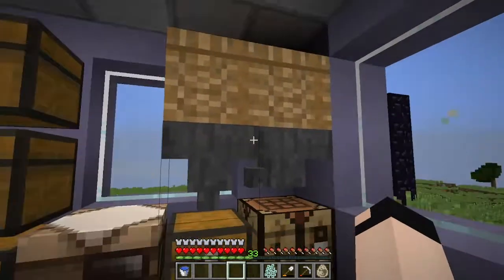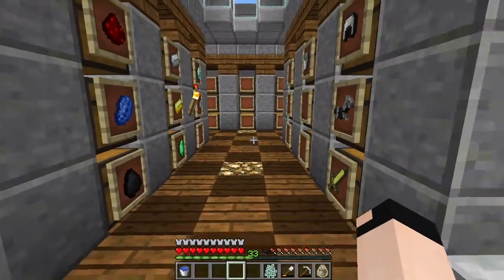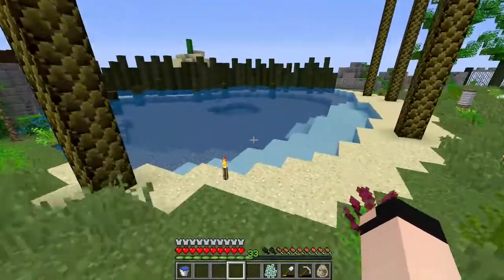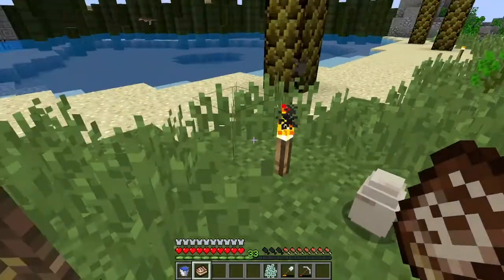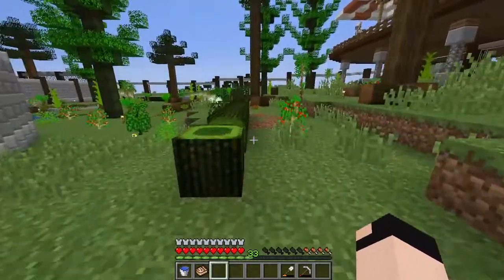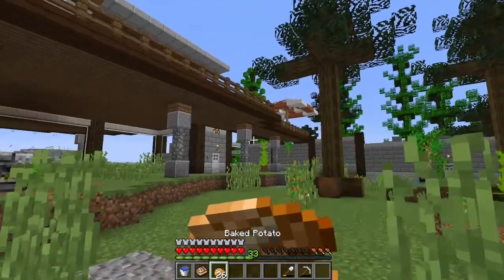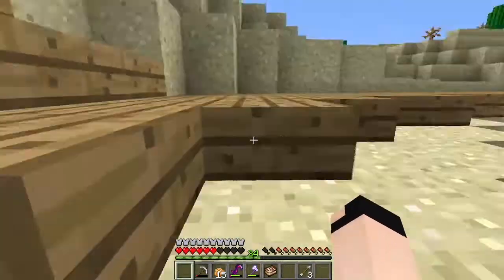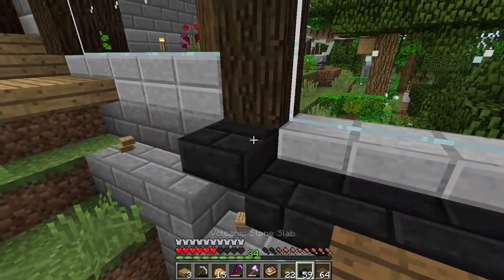Is This Slime Heaven?! | Dinosaur Survival #19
Just doing some small things before the next big project!

MODS:
Fossils and archeology (and llibrary)

TEXTURE PACKS:
Clear Glass with Connected
Clear Water